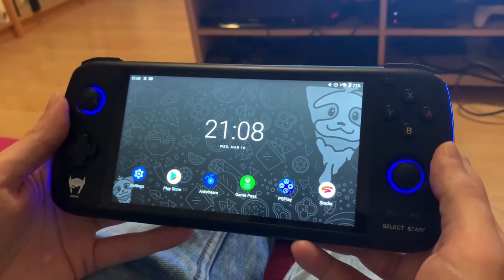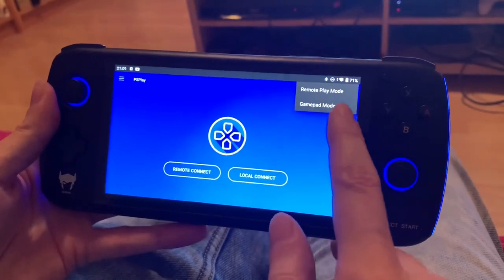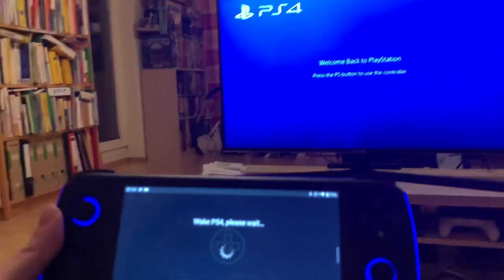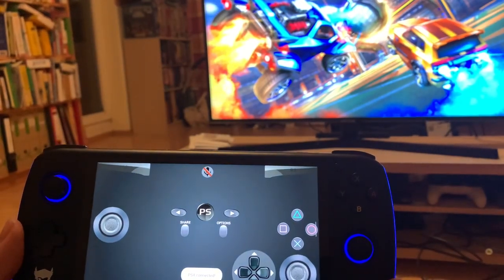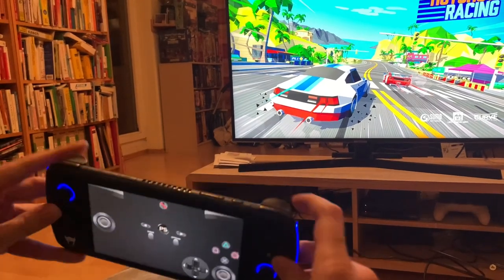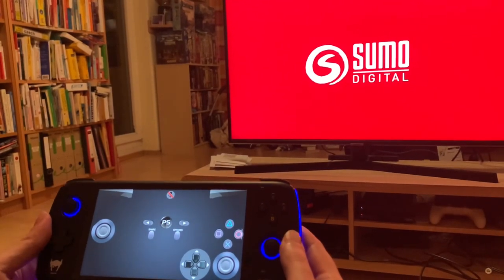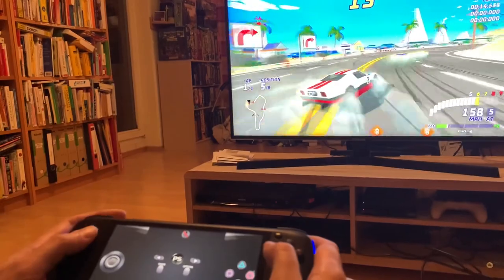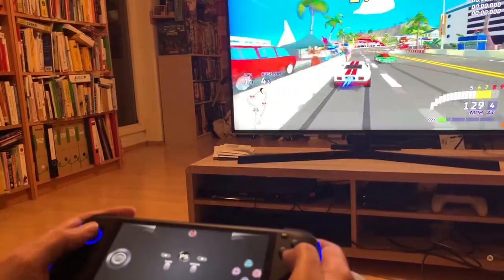Use Odin as PS4/PS5 Controller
I love using my Odin as a PS4 or PS5 controller!